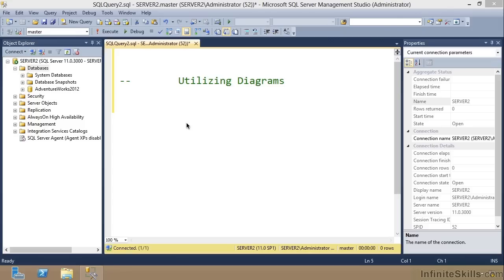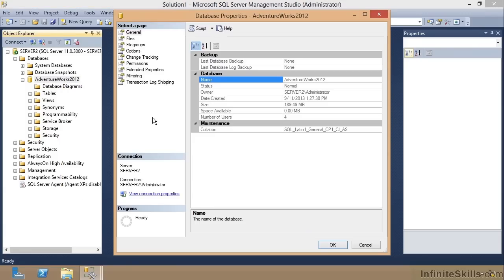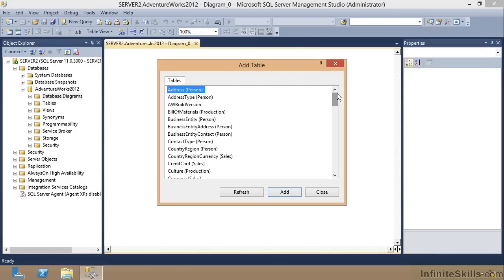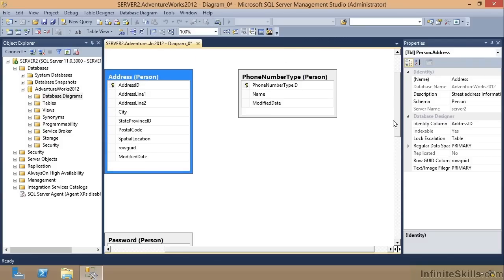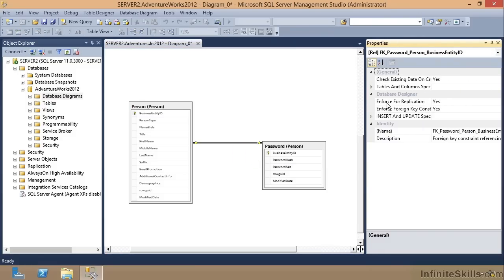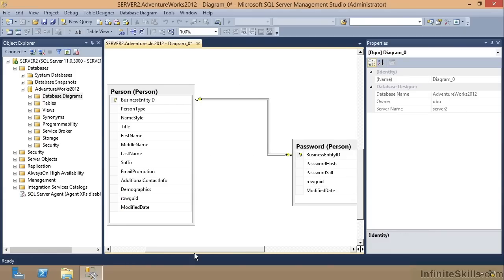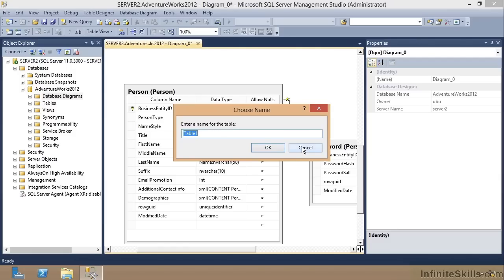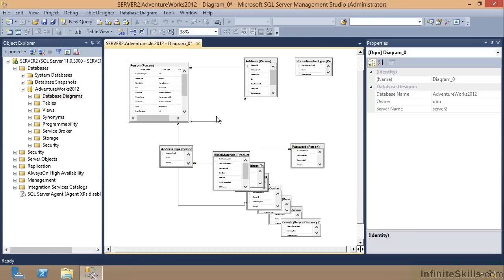Microsoft SQL Server Exam 70-461 Tutorial | Utilizing Diagrams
Want all of our free Microsoft training videos? Visit our Learning Library, which features all of our training courses and tutorials

More details on this Microsoft SQL Server 2012 Certification Exam 70-461 training can be seen This clip is one example from the complete course. For more free Microsoft tutorials please visit our main website. YouTube